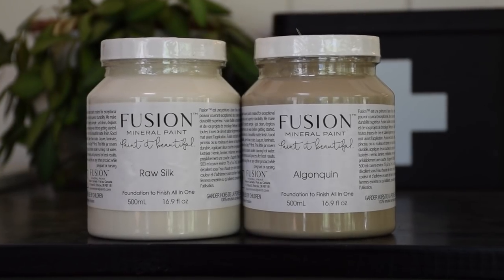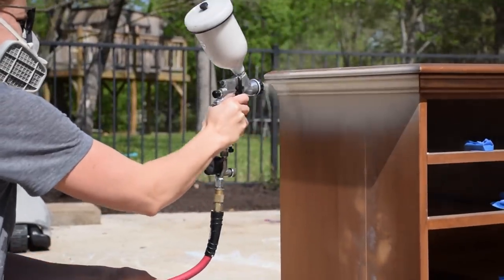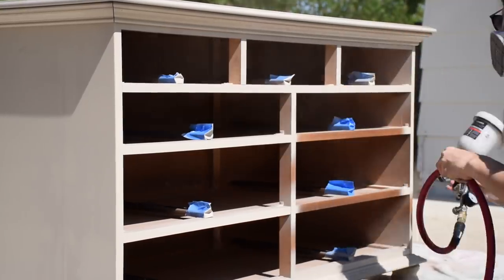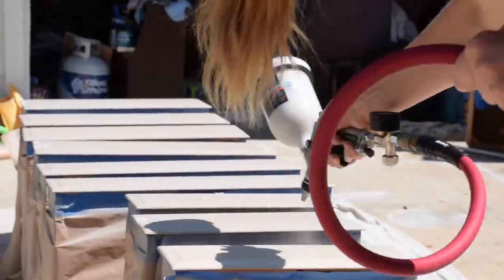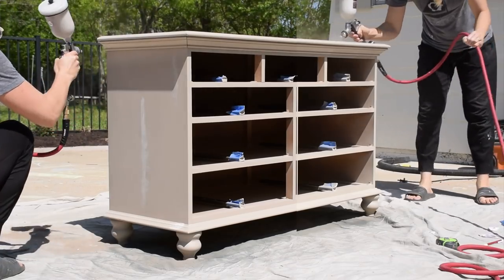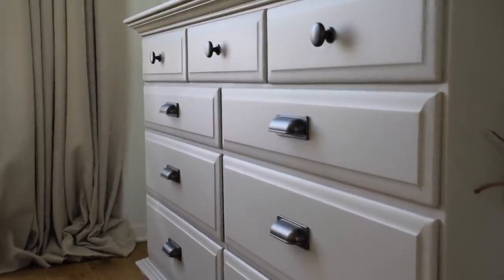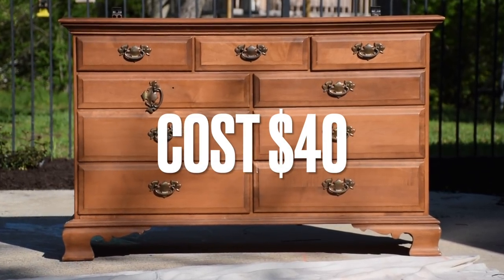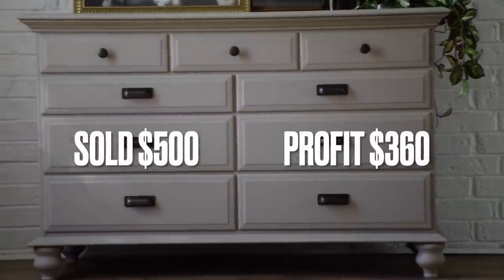FB Marketplace Furniture Flip // Modern Farmhouse Style Furniture Makeover // Fusion Mineral Paint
We got to do this dresser as a commission piece for some friends who were looking for something that would go with their farmhouse style home... it was so fun to do something a little different, and it turned out gorgeous!

Orbital sander like what I use
Mouse sander
Kreg Hardware jig
Airless paint sprayer (comparable to mine, which is no longer made)
HVLP paint sprayer set I bought
Air compressor I have for my HVLP gun